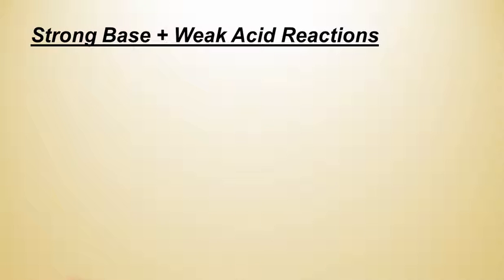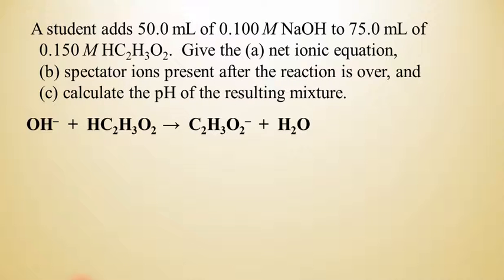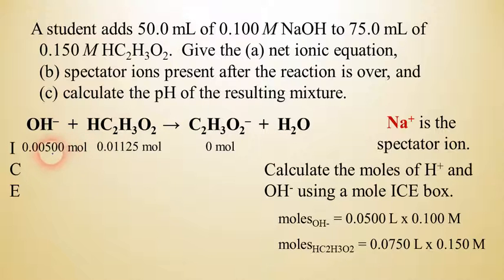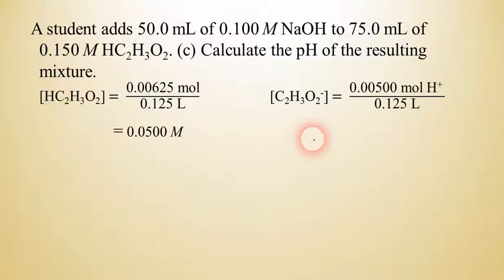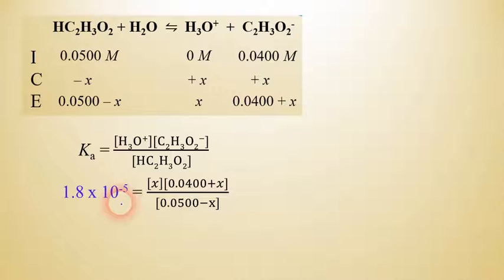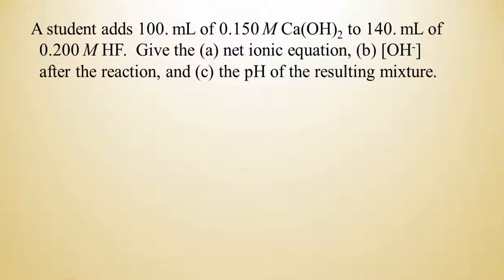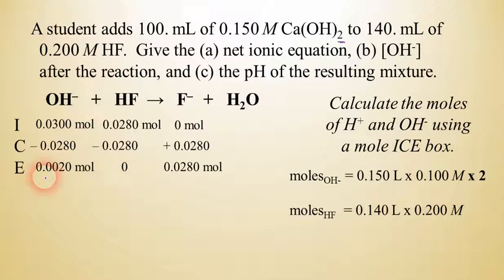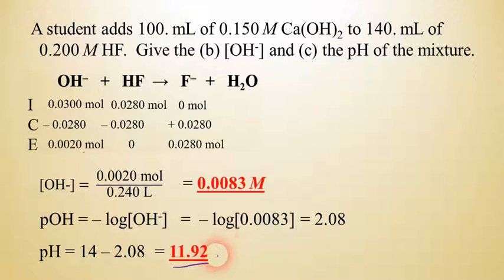Strong Base / Weak Acid Reactions - AP Chemistry Complete Course - Lesson 27.2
In this video, Mr. Krug explains how to work acid-base problems where a strong base reacts with a weak acid, a very common situation encountered on the AP Chemistry exam.